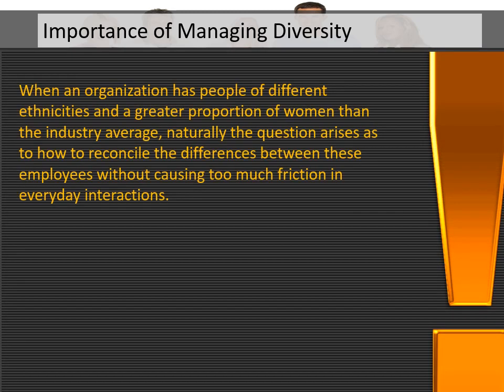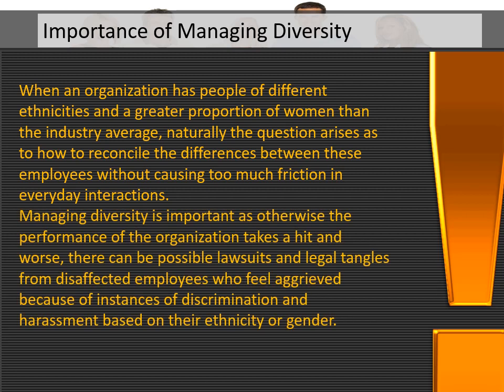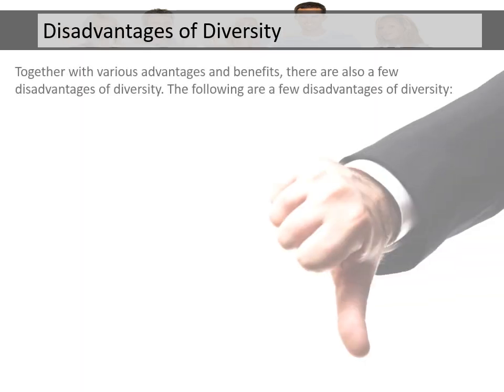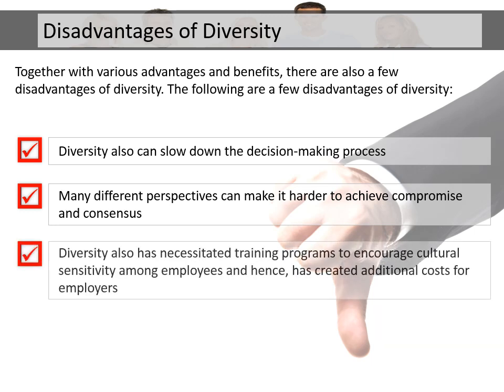What is Diversity Management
This video explains what does "Diversity Management" mean. It explains how the advantages of diversity can be maximised using organizational practices.